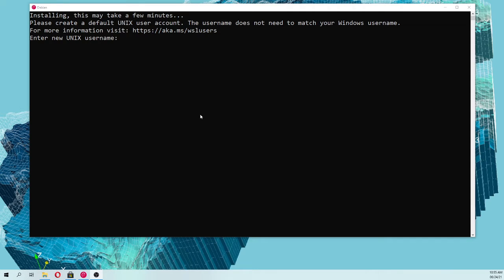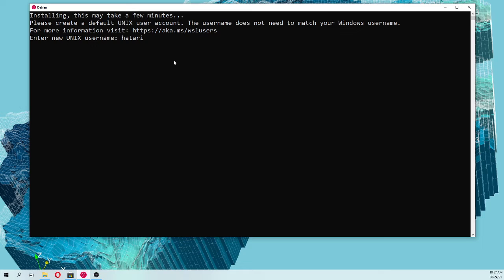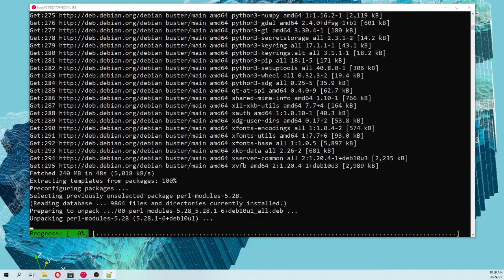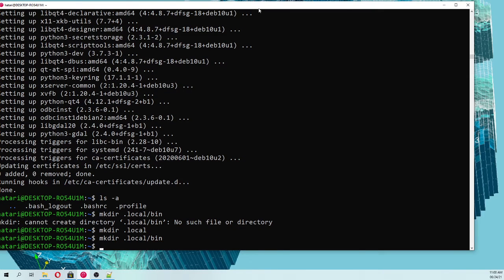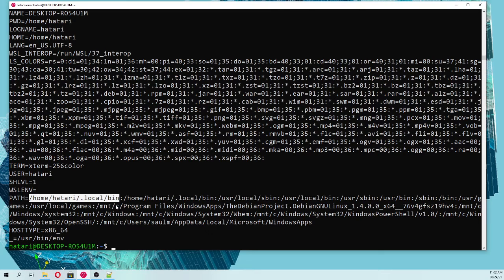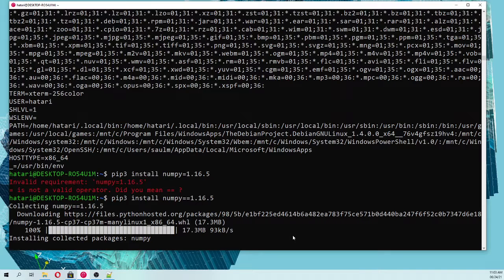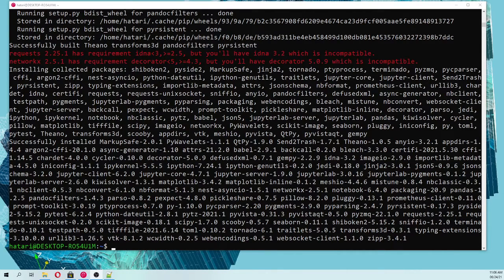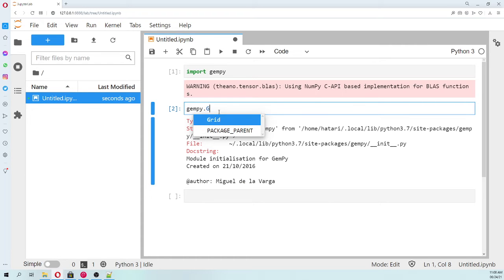How to install the Python geological modeling library Gempy in Windows with Debian and WSL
Gempy is an open-source library for modeling geology written in Python. The library is capable of creating complex 3D geological models including structures, fault networks, and unconformities and it can be coupled with uncertainty analysis.

Due to the required packages and specific configuration the installation of Gempy is a challenge on Windows, we have developed an alternative installation process by the use of a Debian kernel under a Windows Subsystem for Linux. This tutorial shows the complete procedure to install Gempy from the Debian kernel setup to the review of the Gempy in Python.